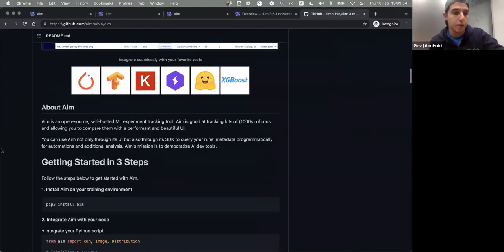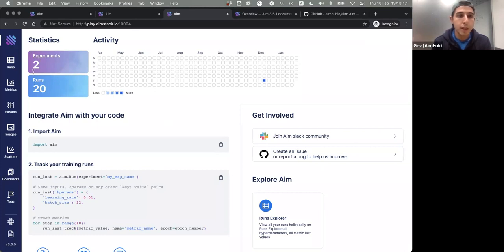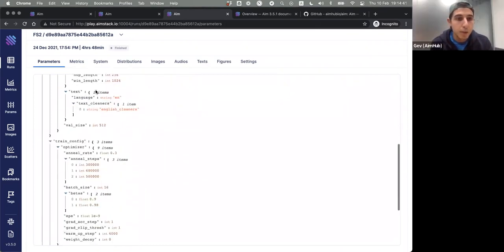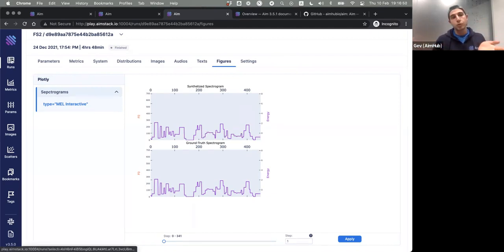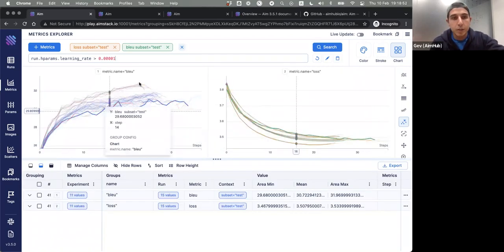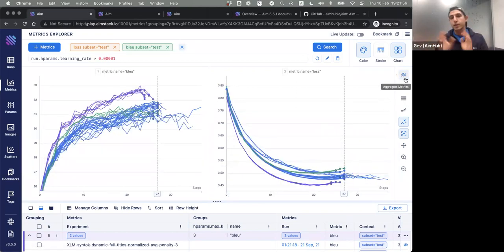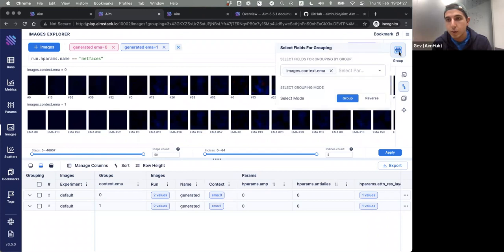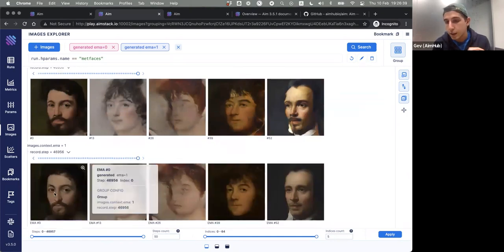Open-Source Spotlight - Aim - Gev Sogomonian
Aim: Easy-to-use and performant open-source experiment tracker.

0:00 Introduction
0:37 About Aim
2:45 Aim demo
6:39 Runs explorer
10:26 Metrics explorer
15:32 Images Explorer
24:12 Advice